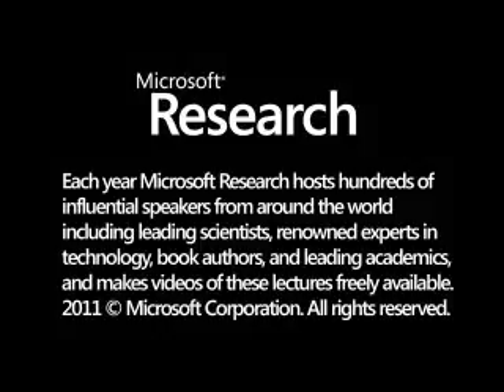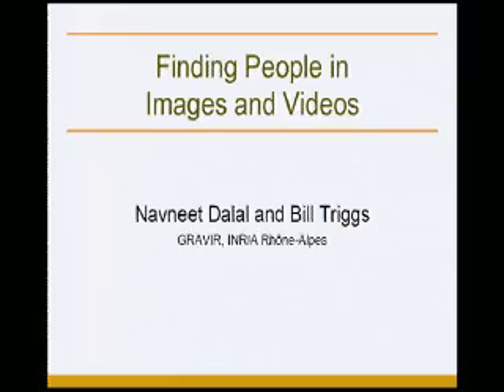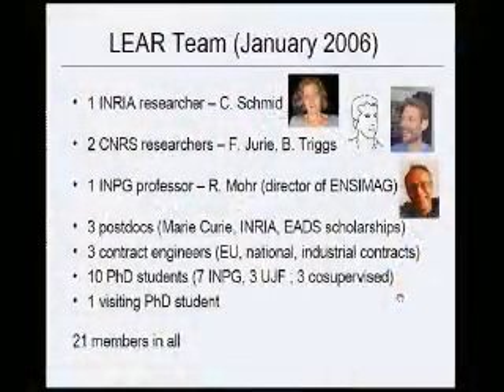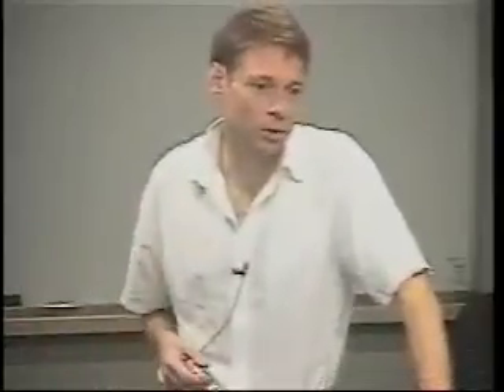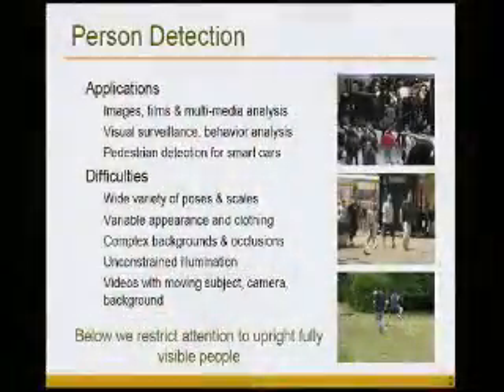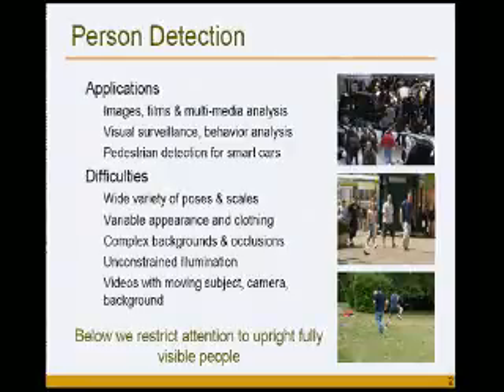Human Detection and Pose from Images and Videos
Joint work with Navneet Dalal and Ankur Agarwal.    I'll give an overview of some of our work on human detection and human motion estimation.  Regarding human detection, we have developed several feature sets for visual recognition based on grids of local Histograms of Oriented Gradients (HOG) extracted from still or moving images. We use these SIFT-like features to construct object detectors based on generalized-template-like multi-scale matching trained with a linear SVM. Athough simple, this approach turns out to work surprisingly well for human (pedestrian) detection from both still images and video sequences.  I'll also discuss some of the implementation details that help to improve the overall performance.    Regarding human motion, we have focused mainly on recovering 3D body pose and motion from monocular images. In particular, we have developed methods that directly learn to predict 3D pose from primitive image descriptors such as silhouettes or image gradients. Although somewhat imprecise, these turn out to be simpler and more robust than existing model-based approaches.